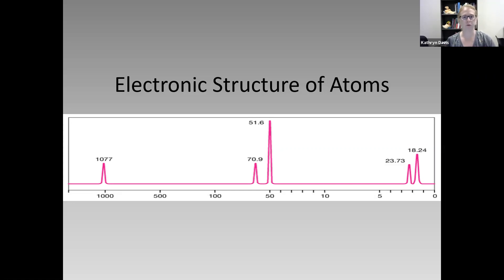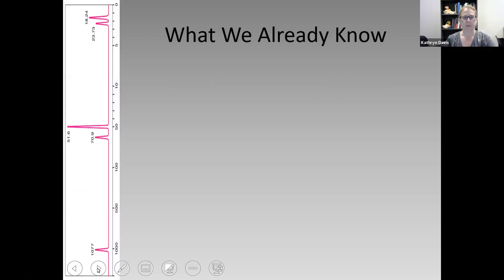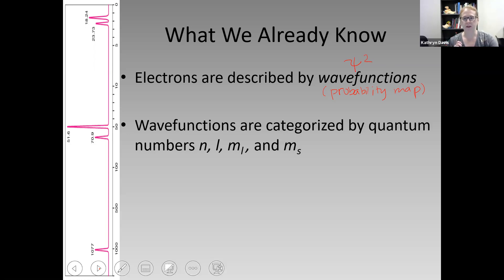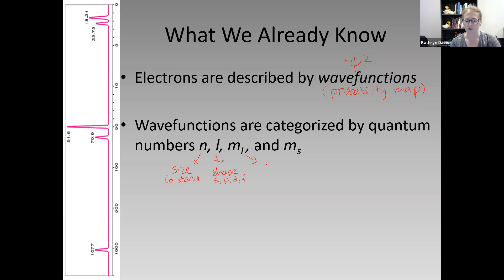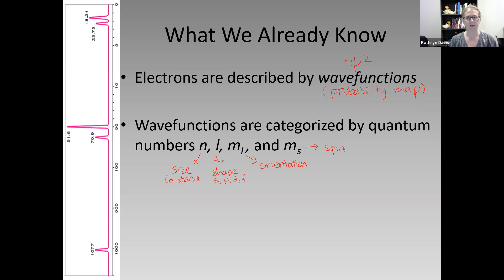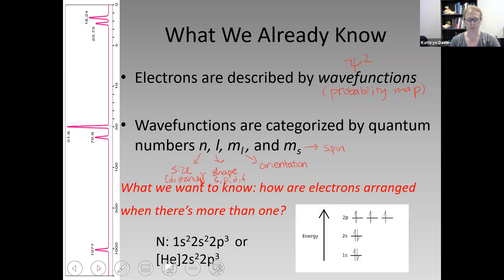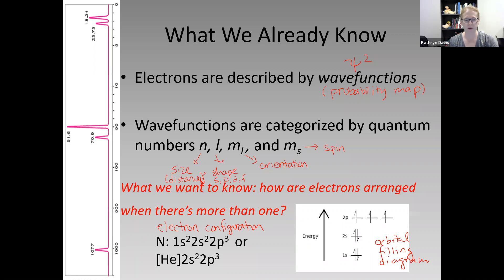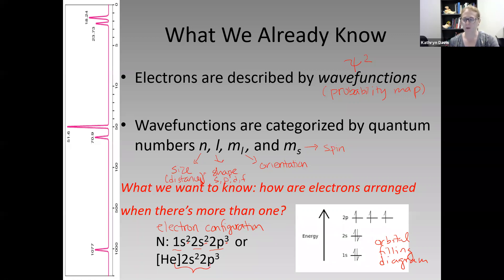Electronic Structure of Atoms